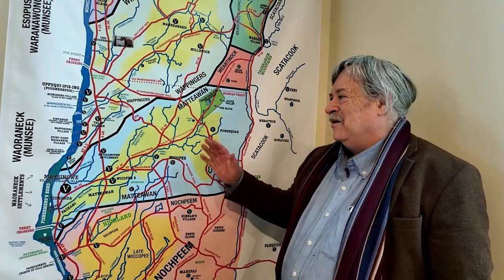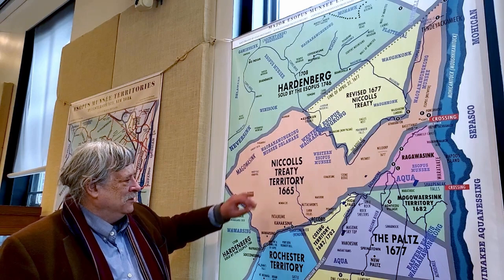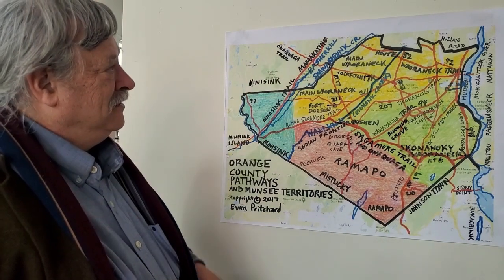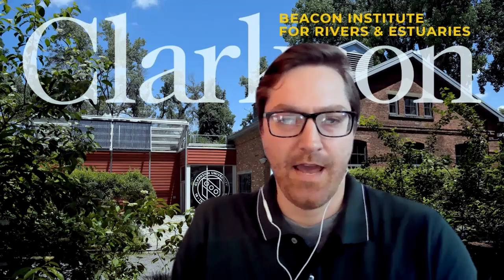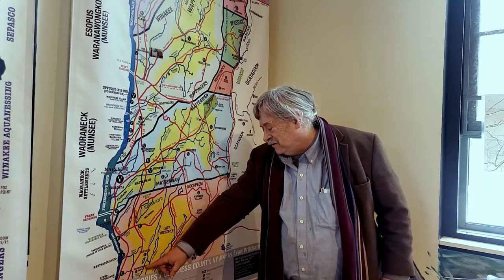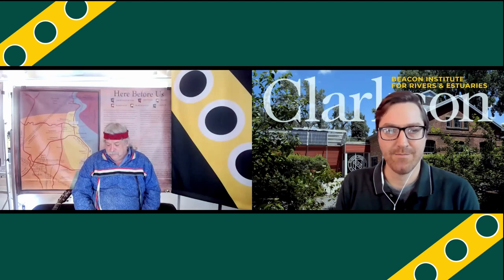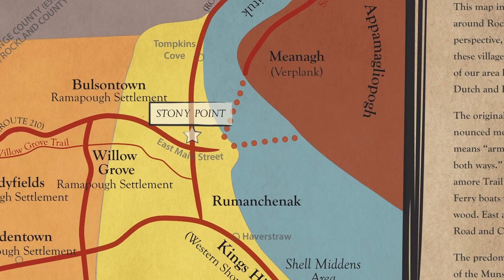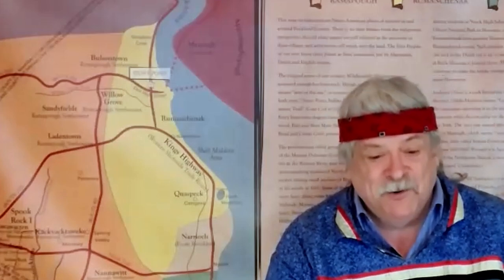"A Tour of Native New York" Part Two | Originally Aired March 16, 2022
Join Evan Pritchard, founder of Center for Algonquin Culture, at Clarkson University's Beacon Institute on a virtual journey through Algonquin Civilization in southern New York in the time before European contact.

Evan leads viewers on a walk through native life using detailed maps of the Hudson Valley and beyond he created over 10+ years of research and interviews. Songs and ceremony help weave a tapestry of stories to situate attendees in place and time.

Celebrating Evan's exhibit "Mapping Native New York", on view at Clarkson's Beacon Institute from Oct 2021-March 2022, this event transports the audience and makes accessible local and regional knowledge long held by native cultures.